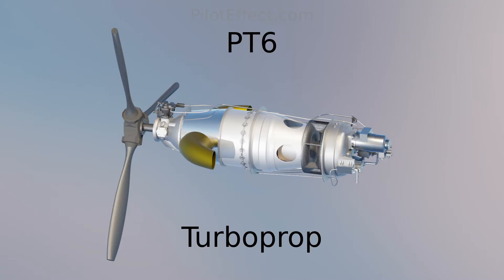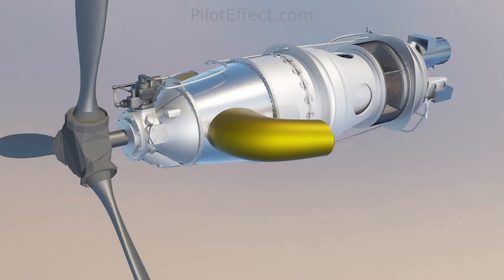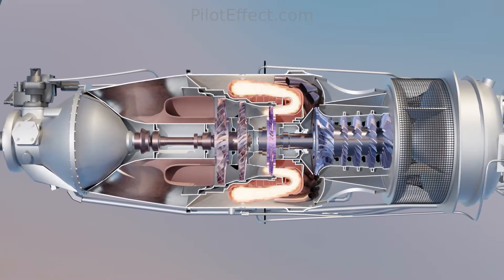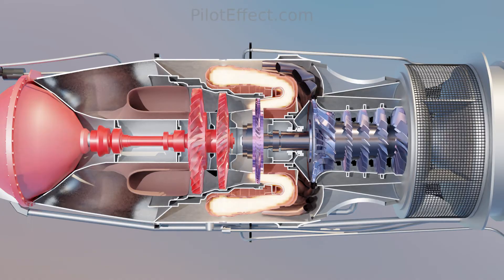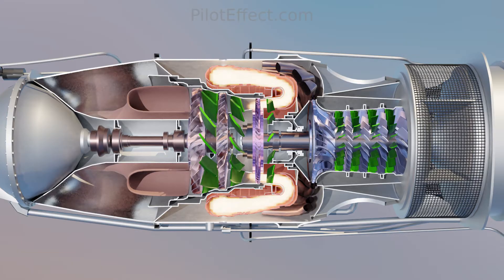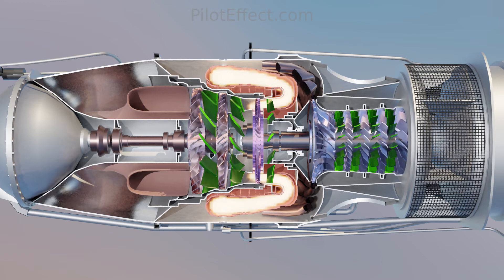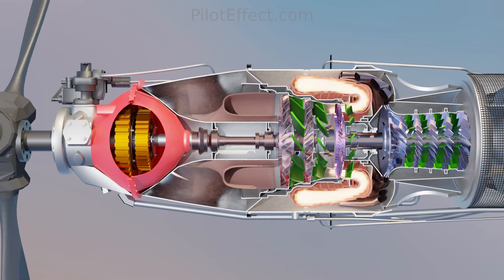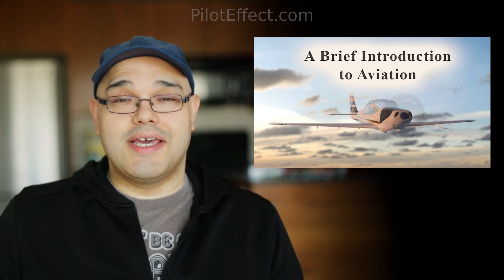PT6 Turboprop Tutorial